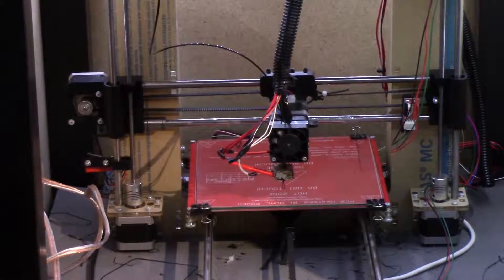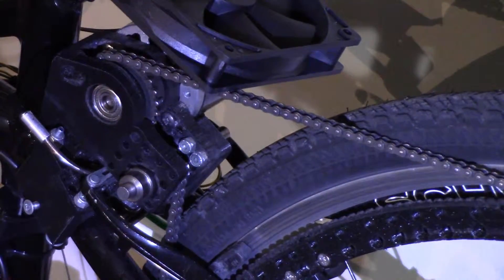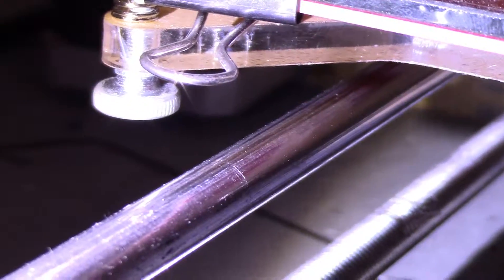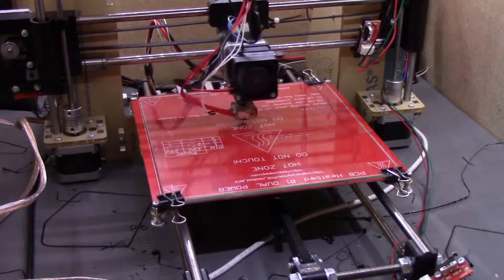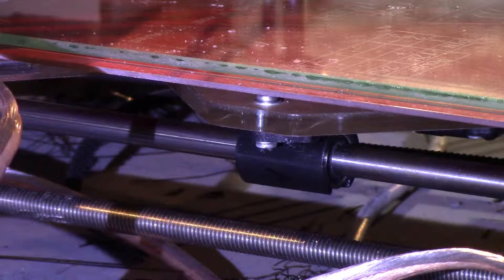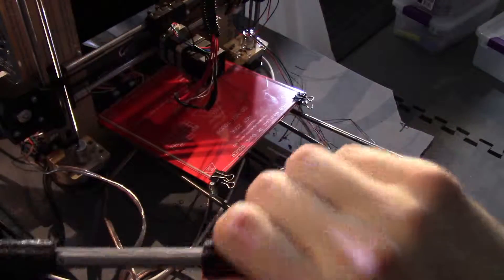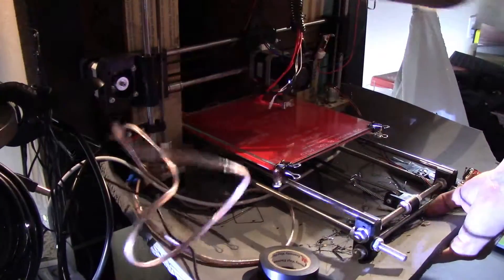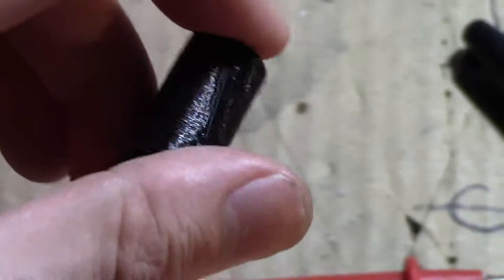Plastic Linear Bushings- 3D Printer Repair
On the shopping list: Repair my 3D printer.
We go meta and use 3D printed parts.